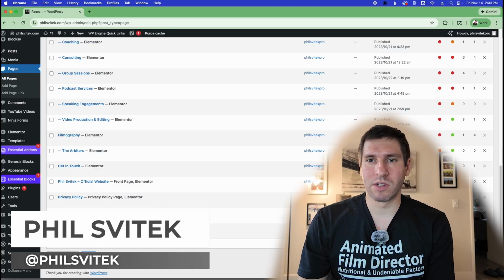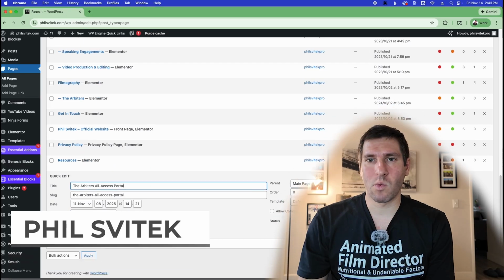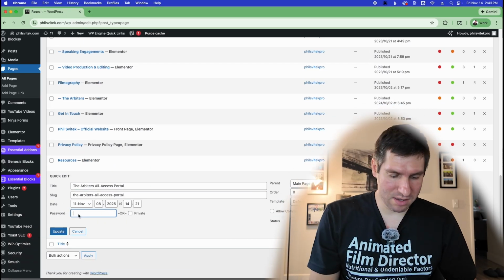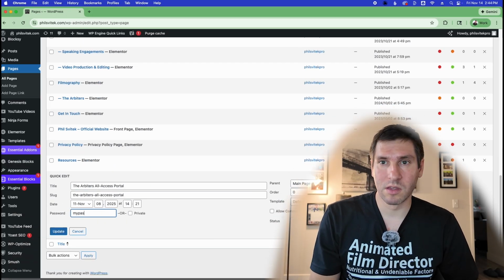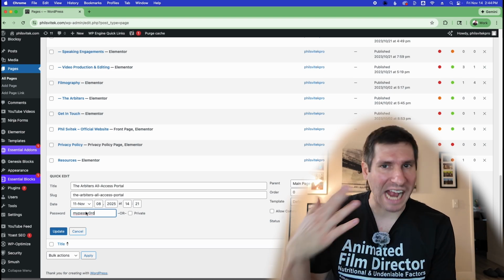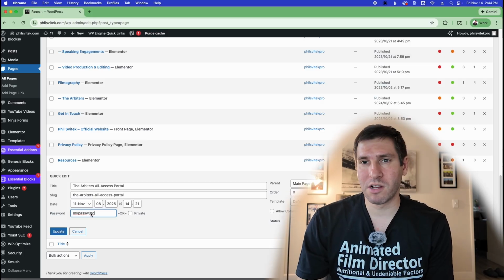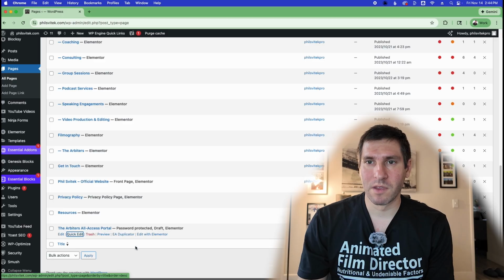Easiest Way to Password Protect a WordPress Page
In this episode, I show you the quickest and easiest way to password-protect a page in WordPress — no plugins, no coding, no complicated settings. If you’re working on client projects, managing private content, or building exclusive experiences, this is one of the most useful features built right into WordPress.

Why password-protect a WordPress page?

There are lots of reasons creators, businesses, and teams use this feature:
 • Client work: Deliver drafts, designs, cuts, or documents privately
 • Internal team resources: Keep reference material or WIP pages hidden
 • Event pages: Limit access to guests or registrants
 • Portfolio pieces: Share selective work samples privately
 • Early previews: Release beta features or in-progress content to trusted viewers
 • Sensitive info: Anything that shouldn’t live openly on the web

Password-protecting a page is one of the simplest ways to control who sees what — and it’s built into WordPress by default.

🚀 Looking for a Creative Collaborator or Coach?
Whether you need help launching a podcast, shaping your story, editing a video, or navigating the artist’s life—I’m here to help.

I'm Phil Svitek, the 360 Creative Coach. This channel blends technical skills with mental resilience to help artists and storytellers succeed. From tutorials to interviews, reviews to real-time vlogs—everything here is designed to empower your creative journey.